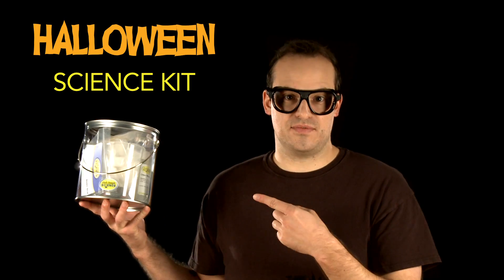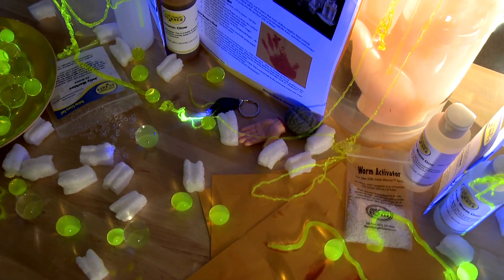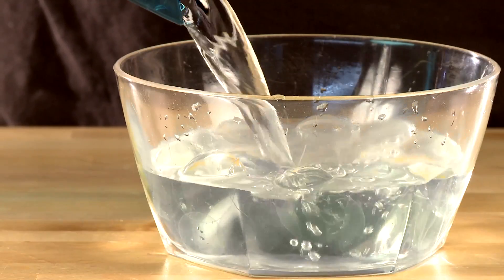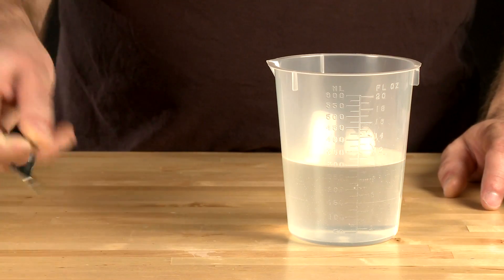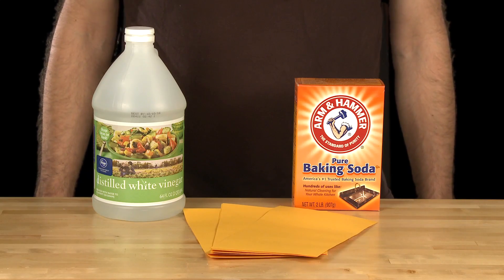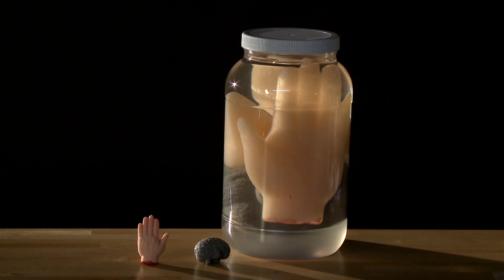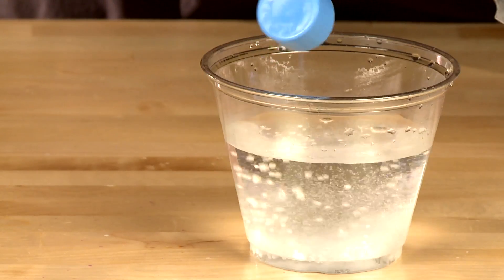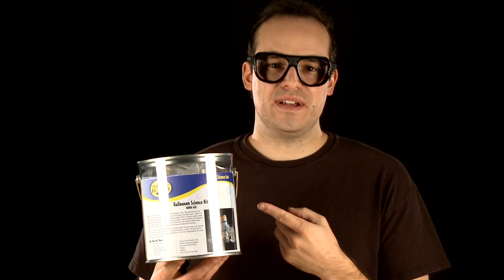Halloween Science Kit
Halloween is a special time of year around Spangler Labs. We absolutely love the gooey, oozing, vanishing, and downright eerie parts of Halloween. Then we realized that Halloween and science go hand-in-hand! We’ve found science that makes the things that squish and grow, bleed and glow and we’ve put them all together in a giant pail of Halloween science. With the Halloween Science Kit you’ll have hours of spooky Halloween-themed fun as you try some of our favorite hands-on Halloween secrets.